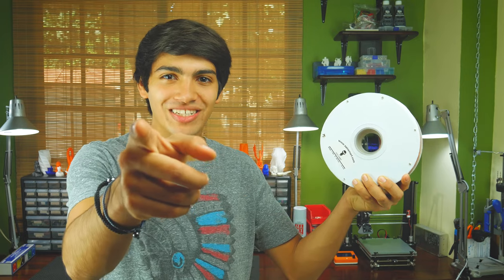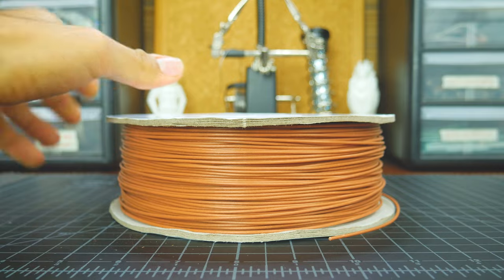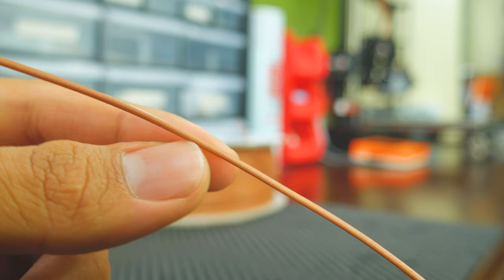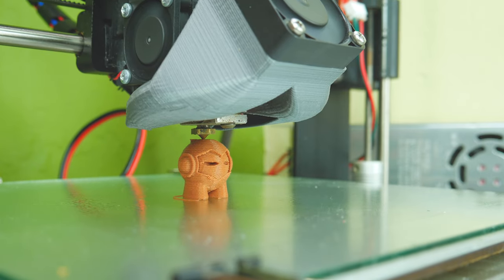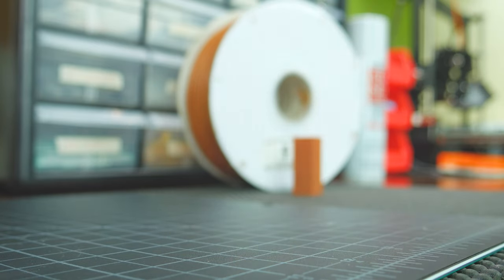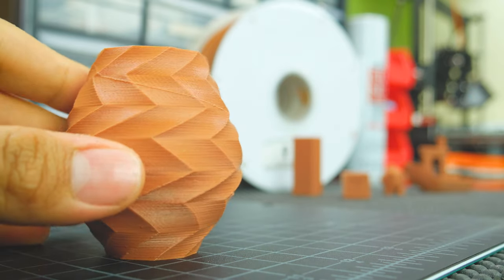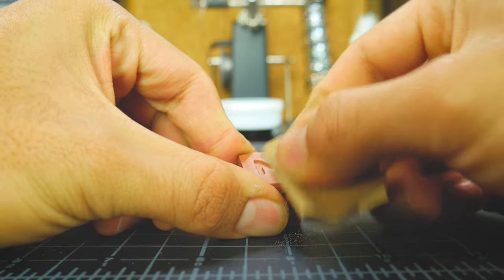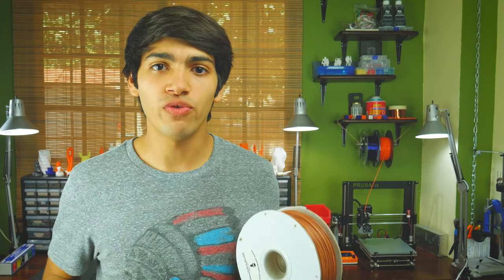🌳🌱SainSmart Wood PLA - Filament Review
3D printing wood? Welcome back to Think Making!!! This is the second video of a series revolving around filament reviews of various brands and materials. This one is of SainSmart Wood PLA!!! If you have any suggestions for future reviews, leave them in the comments section down below.

Sainsmart Wood PLA Roll:

Best Wood PLA Roll:

Cura Settings:
Nozzle size: 0.5mm
Layer Height: 0.2mm
Shell Thickness: 1mm
Bottom/Top Thickness: 1mm
Fill Density: 15%
Print Speed: 50mm/s
Printing Temp: 200C
Bed Temp: 60C
Supports: None
Hair Spray for more adhesion